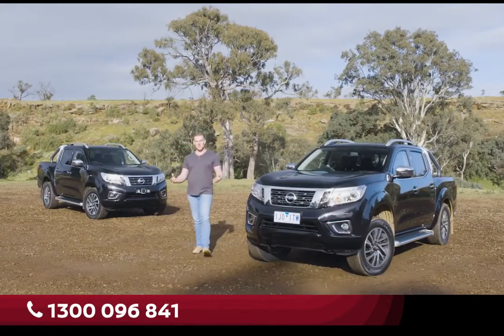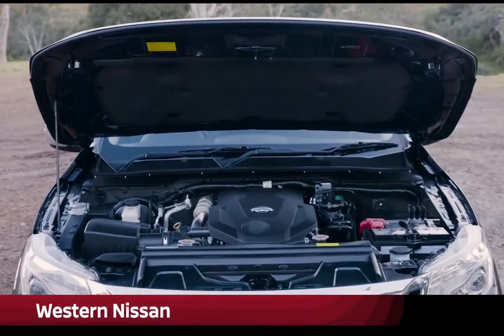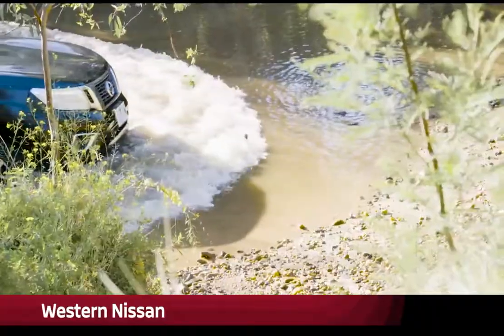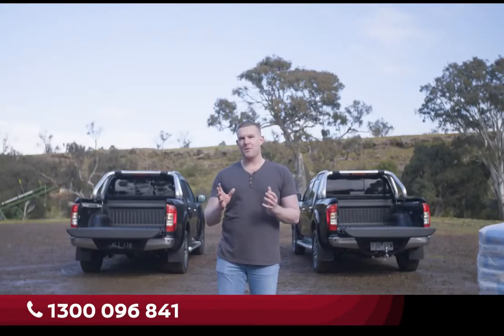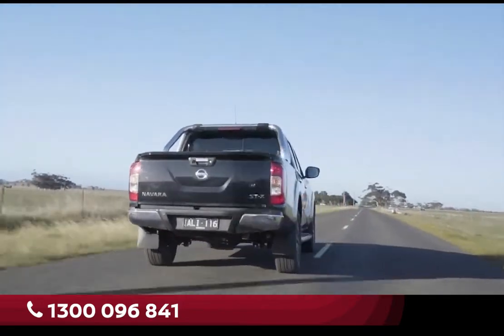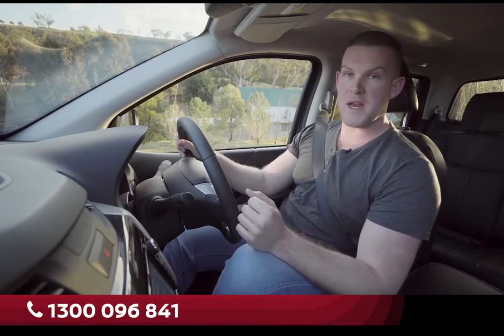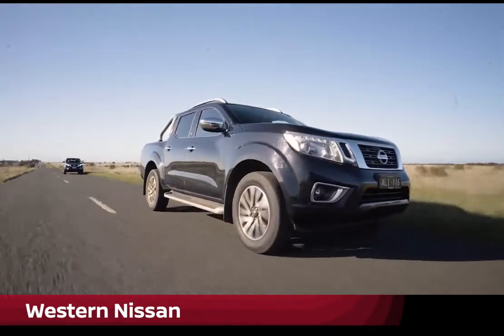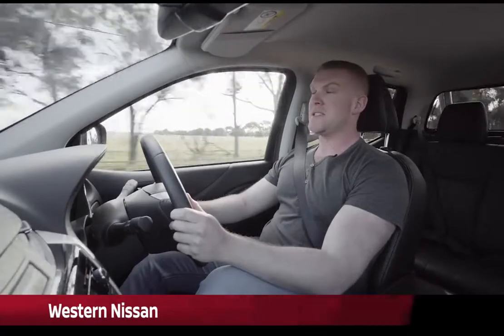4x2 vs. 4x4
Utes are no longer the domain of just the farmer or tradie.

The rough and tough ute image may have been forged in the Aussie bush, the urban grind and on work sites everywhere. But you don’t have to sacrifice comfort and features to take advantage of what a modern ute has to offer.